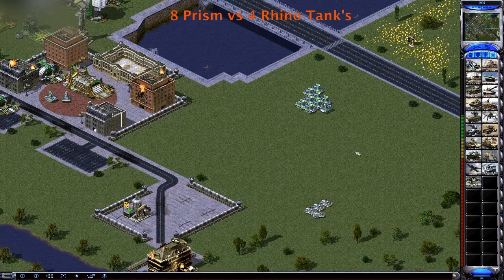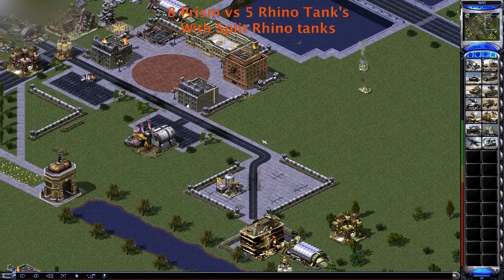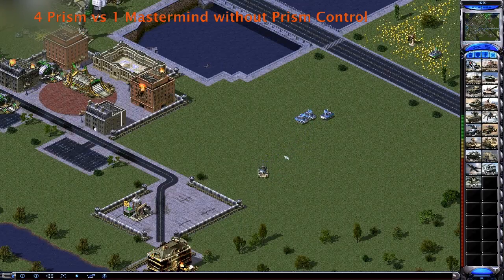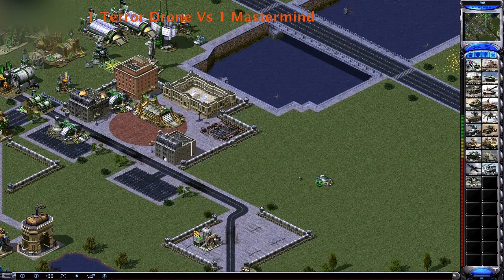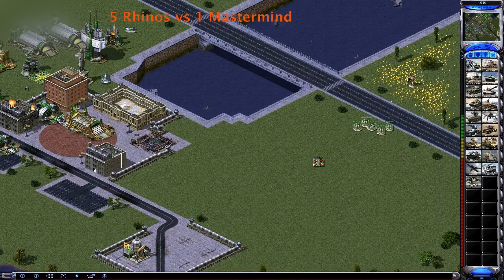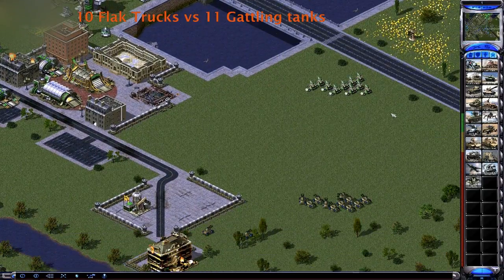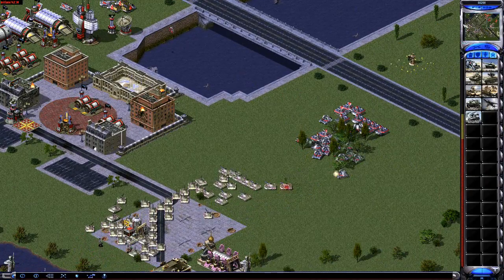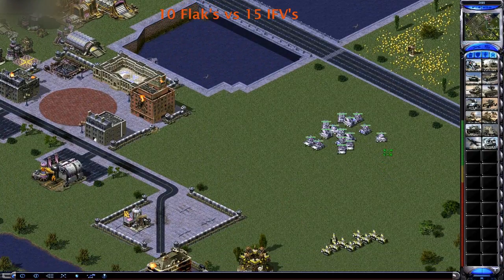Yuris Revenge Training Drills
A video meant to train, teach and show drills on various units in combat.  This is a training video  to learn.

The skill is for intermediate players in this video.